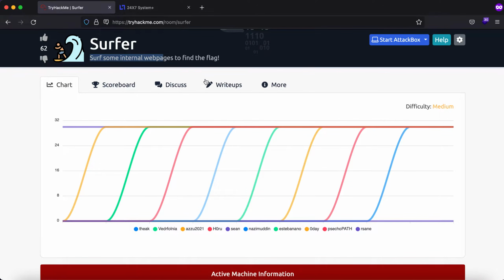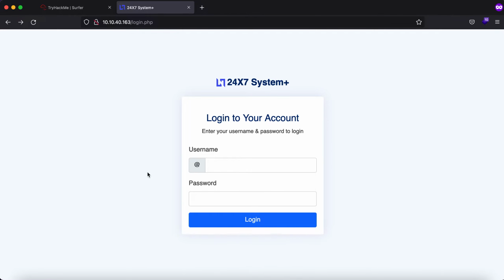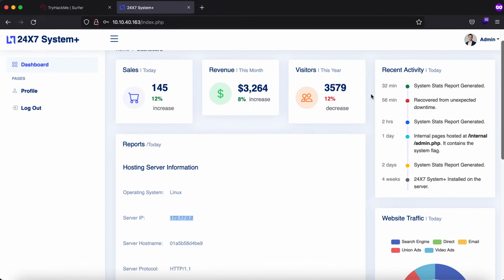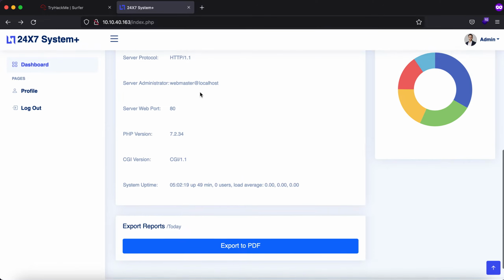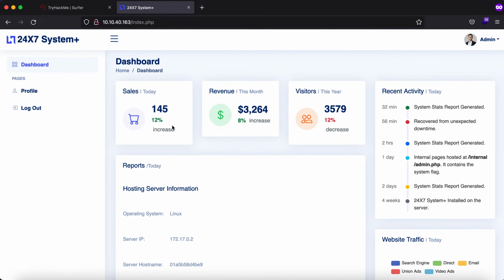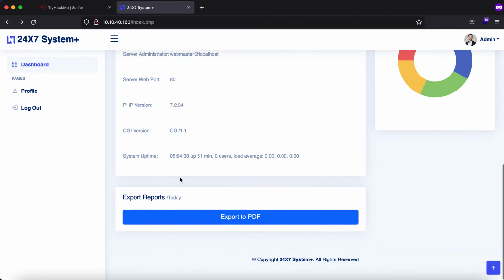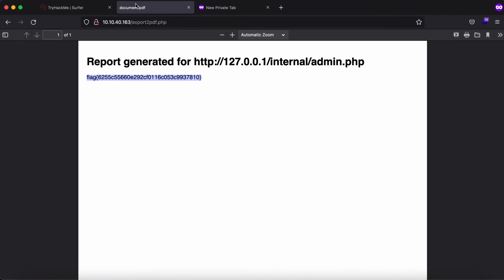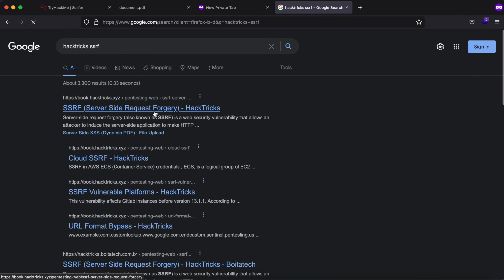SSRF | Surfer | Tryhackme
Video Writuep for Surfer Tryhackme Room